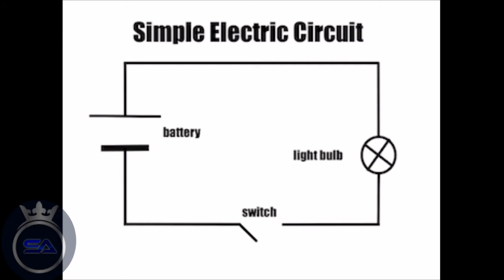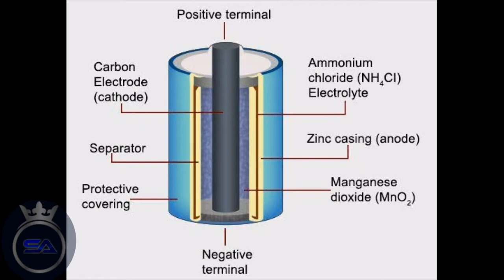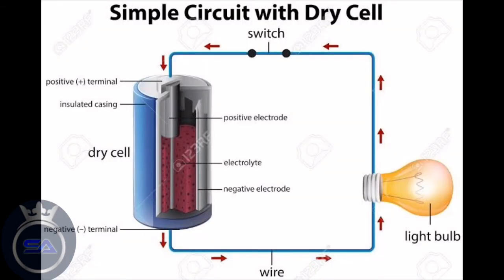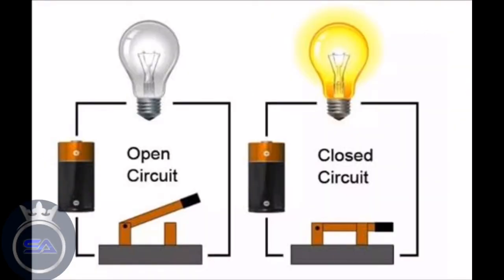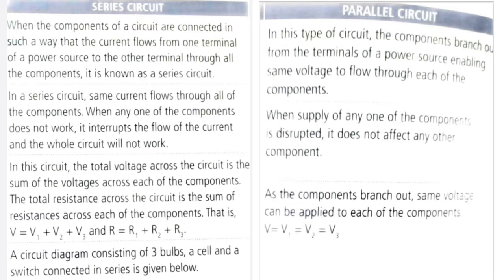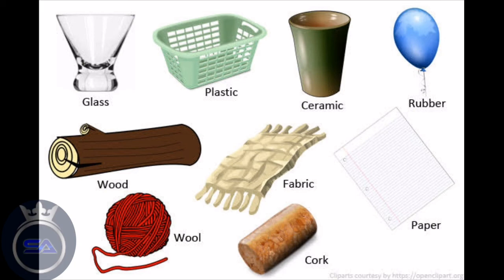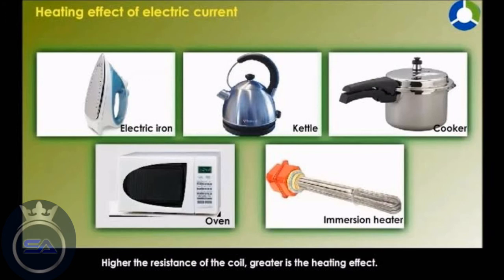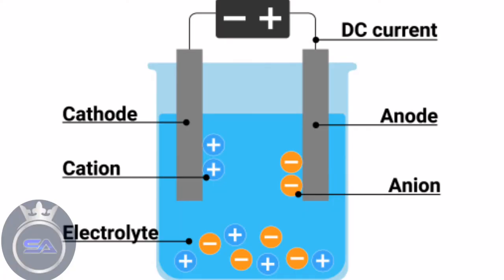7TH STANDARD ONLINE CLASS | Electricity |PART-2 | DONE BY SYED ALI